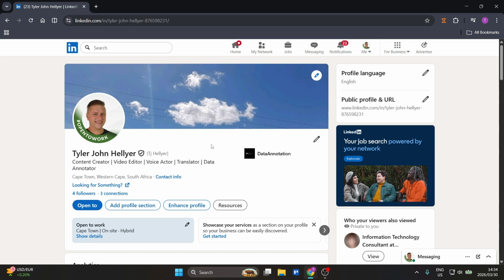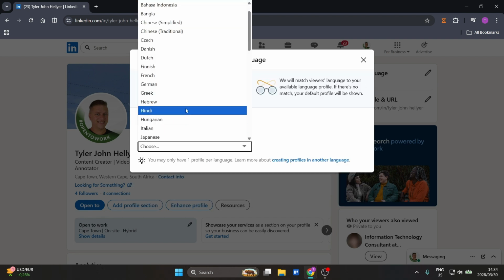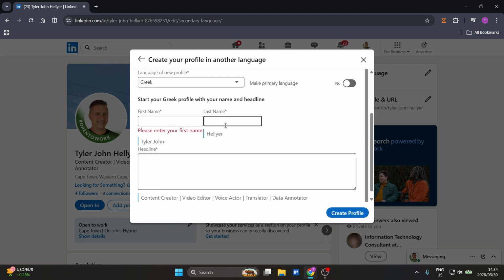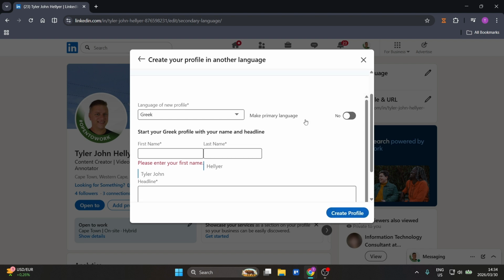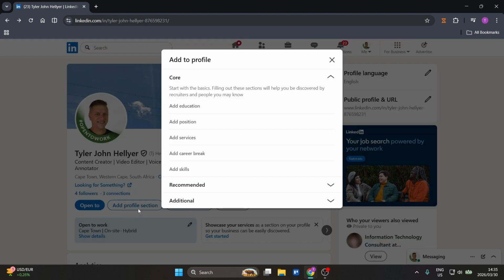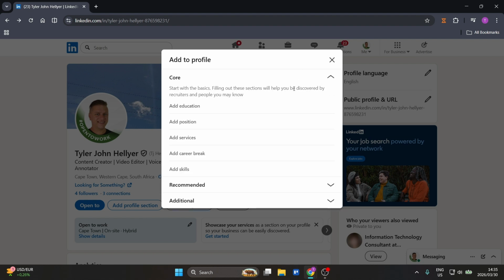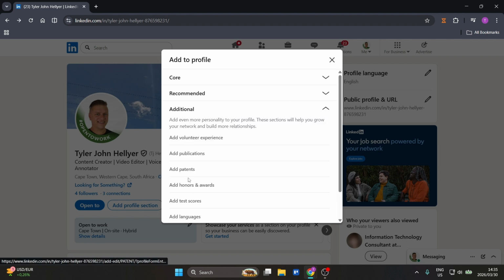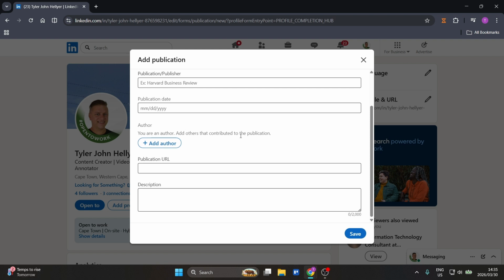How to Add Languages and Additional Sections to LinkedIn | LinkedIn Profile Tutorial 2026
In this video, "How to Add Languages and Additional Sections to Your LinkedIn Profile | LinkedIn Profile Tutorial", I’ll show you how to make your LinkedIn profile more complete and more attractive to recruiters. Adding languages and extra sections can help strengthen your profile and highlight more of your experience, skills, and achievements

What you’ll learn in this video:
✅ How to find the Add profile section button on LinkedIn

✅ How to add languages and choose your proficiency level

✅ How to add useful sections like certifications, projects, volunteer experience, and more

✅ How to organize your profile so it looks more professional and recruiter-friendly

👩‍🎓 Students building a stronger LinkedIn profile
👨‍💼 Job seekers wanting to stand out in searches
📈 Professionals who want to showcase more experience
💼 Anyone who wants to improve their LinkedIn profile visibility